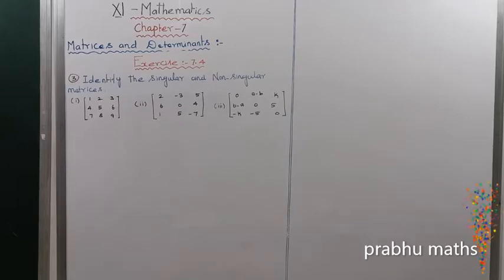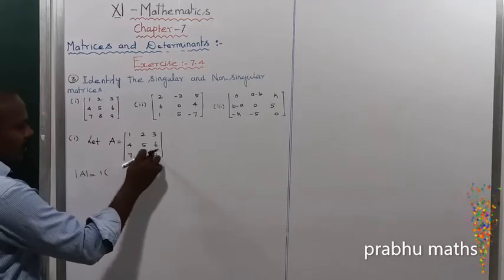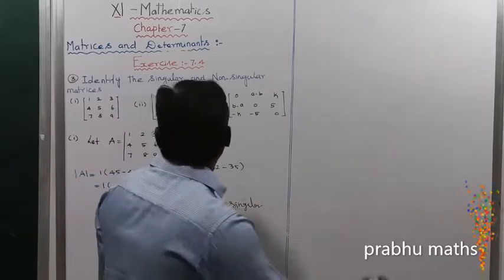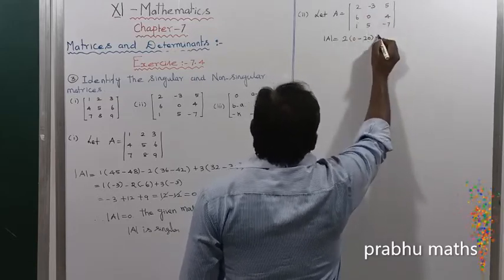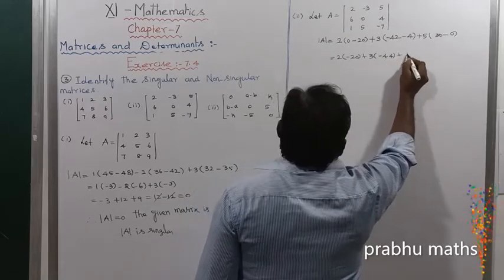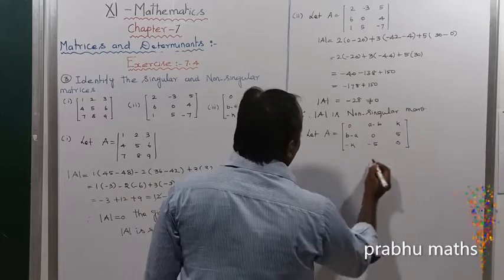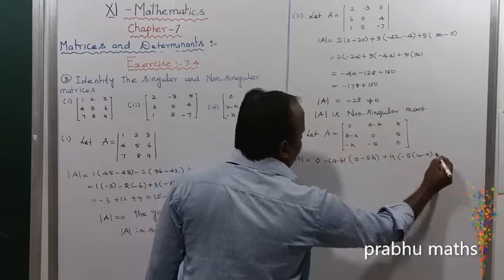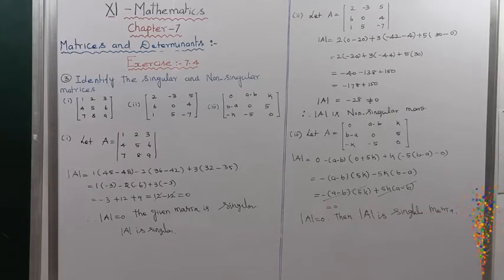EXAMPLE7.4.Q.NO.3 |.CLASS 11 MATHS | MATRICES AND DETERMINANTS | CHAPTER 7 |PRABHU MATHS